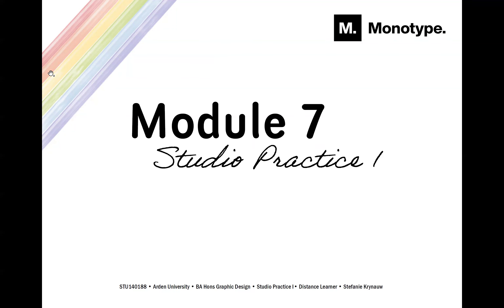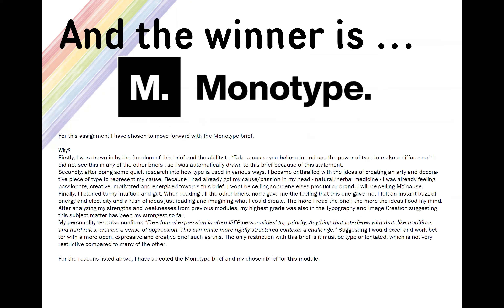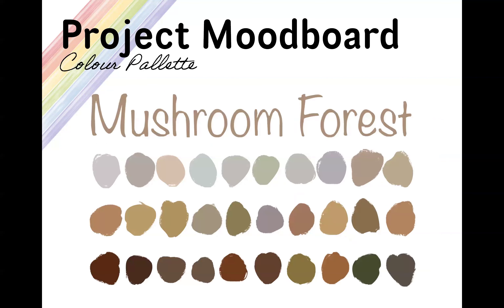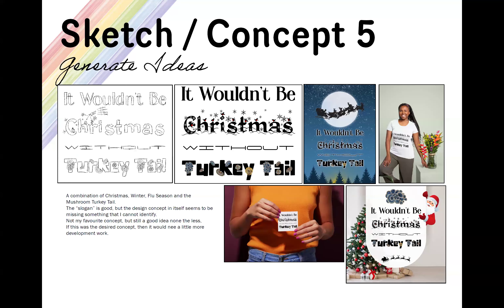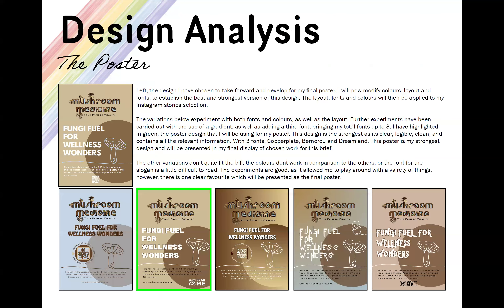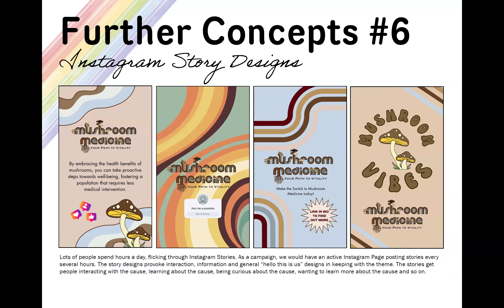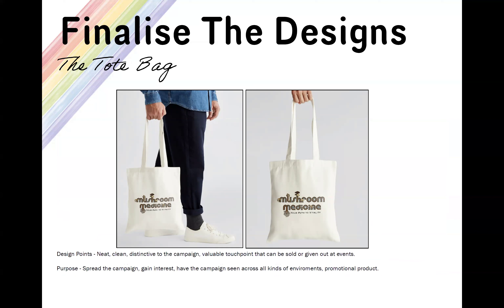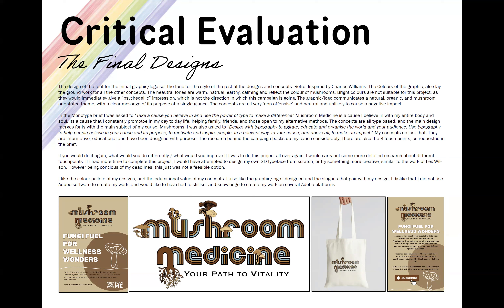STU140188 - Module 7 - Studio Practice #1 - Task #10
Task #10 - Create a 5-minute presentation that gives an overview of your design thinking, design practice and the design journey that has led you to your final designs for your chosen D&AD brief. (Use any software of your choice, but ensure to export it as a link and upload it to YouTube.) Include chosen brainstorms, mood boards, sketches, precise research, creative
thinking, additional adaptations, your final concepts/final products, and
support the presentation with narration. Add a link to your final presentation
in your sketchbook.

STU140188
Studio Practice 1
Arden University